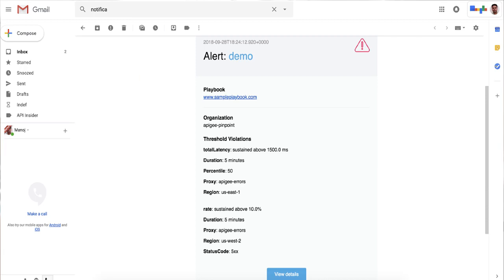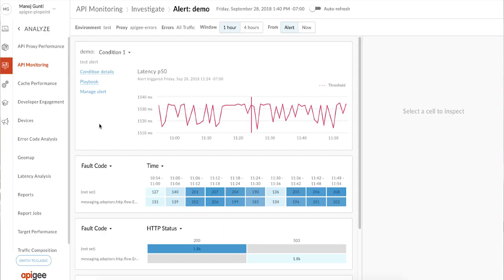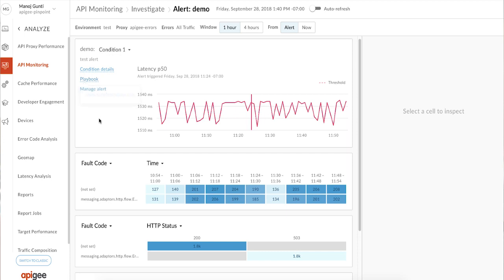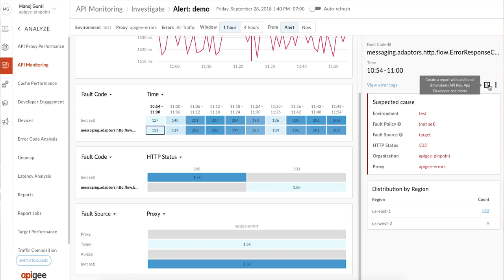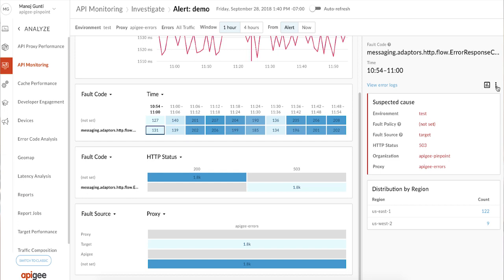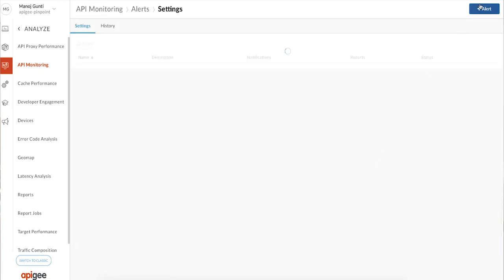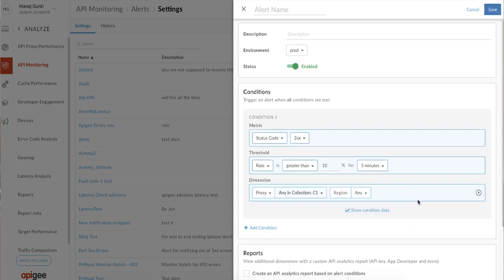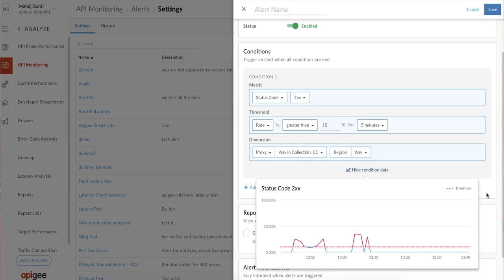Apigee API monitoring: Find and fix issues fast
Almost every app and digital interaction today depends on APIs, so it’s important to be able to find and fix issues fast. Apigee’s API monitoring can alert you to live issues, give you in-depth details for every problem, and recommend a course of action. Take a look at this API monitoring demo from the Apigee team to keep your APIs running smoothly!

Product: Apigee; fullname: Isaac Hepworth;